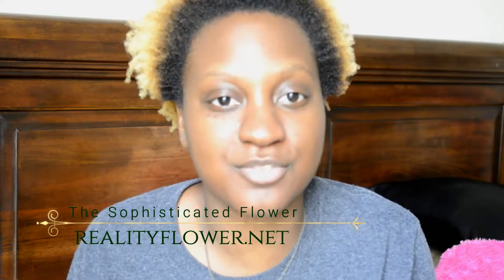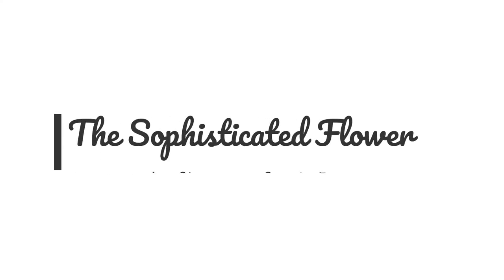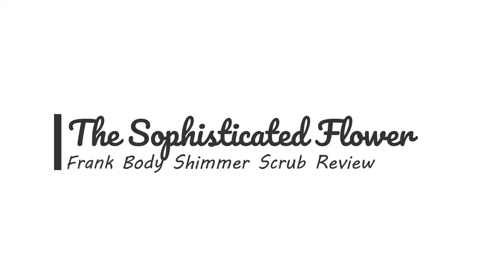Review | Frank Body Shimmer Scrub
Hello to all of my fans! Here's my review on the Shimmer Scrub from Frank Body! All of the information is listed below.